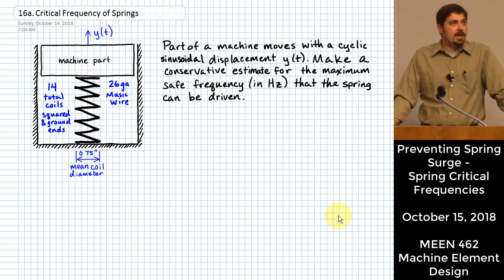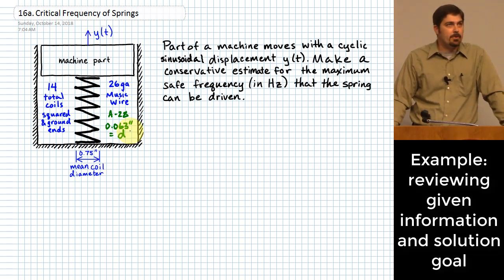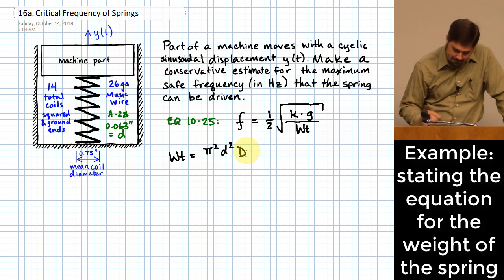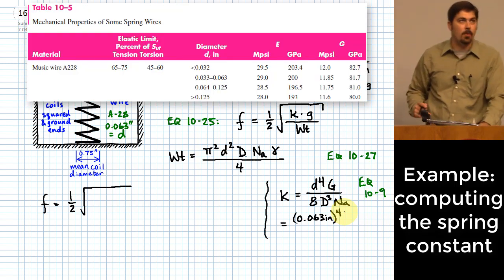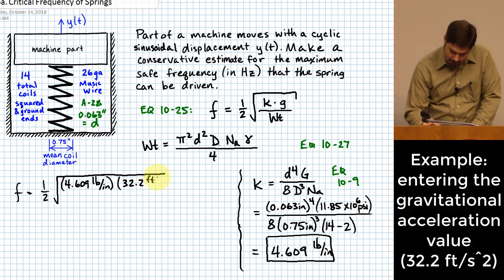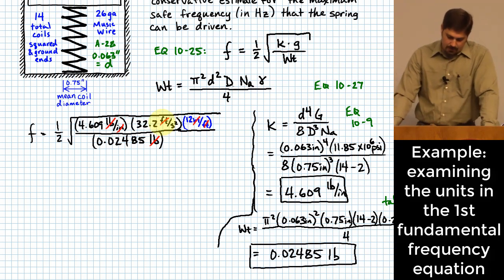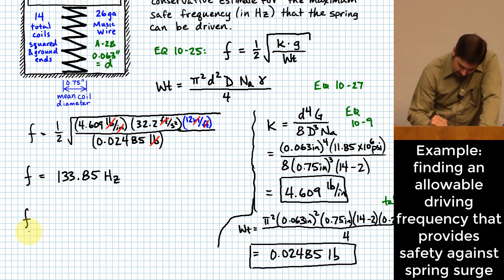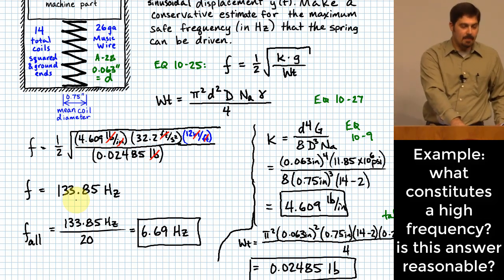Critical Frequency in Springs | Preventing Spring Surge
LECTURE 17a